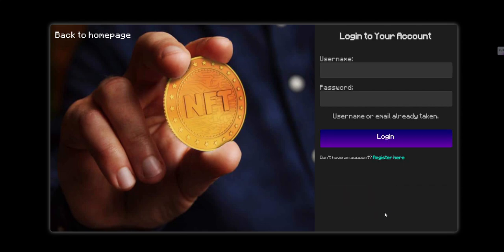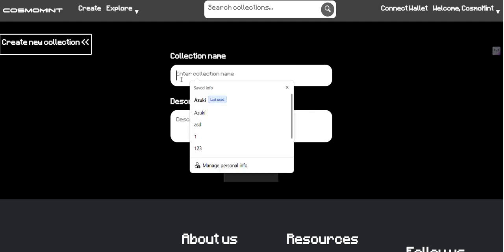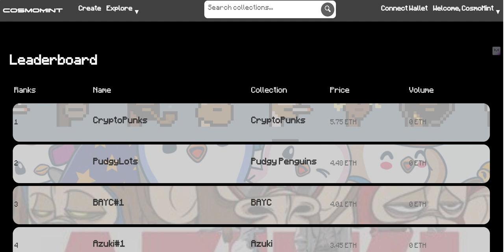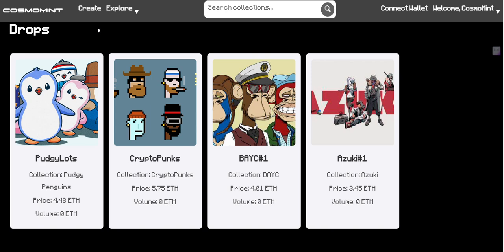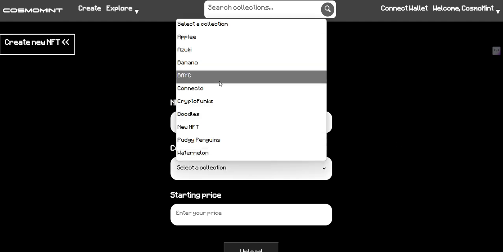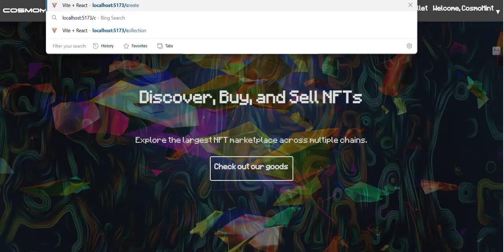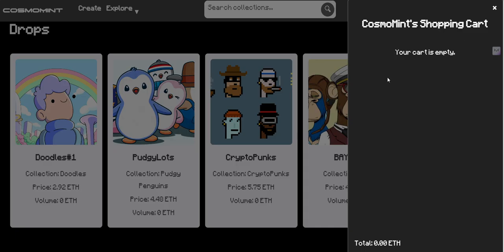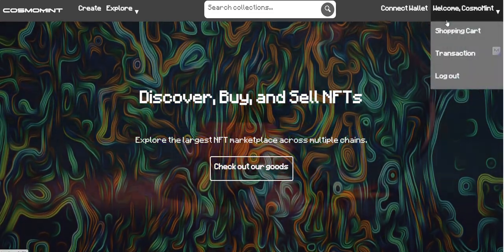Project demo group 13 assignment 2 COS30049